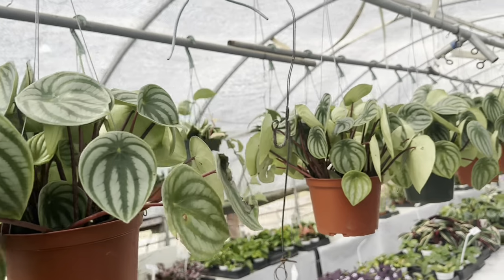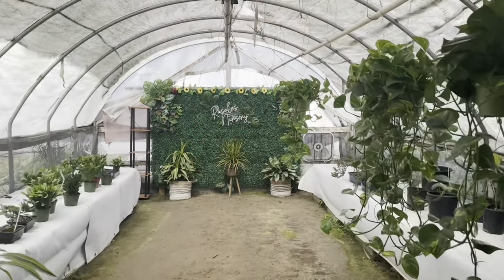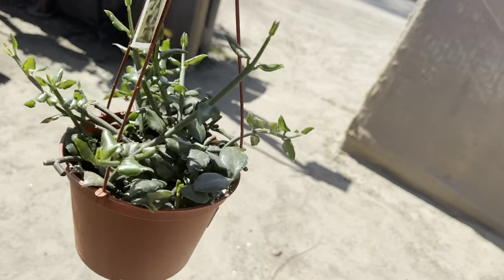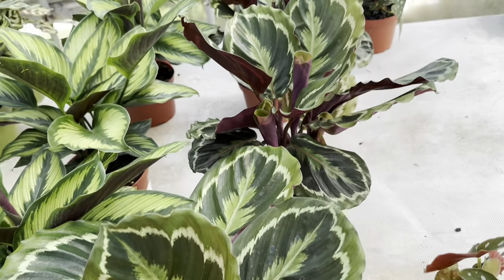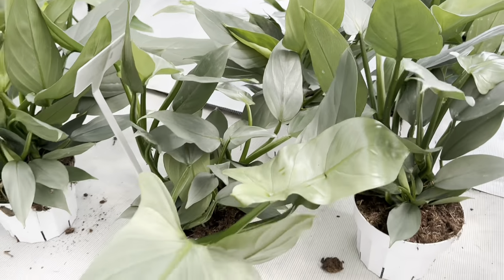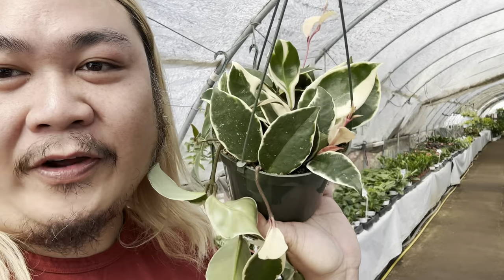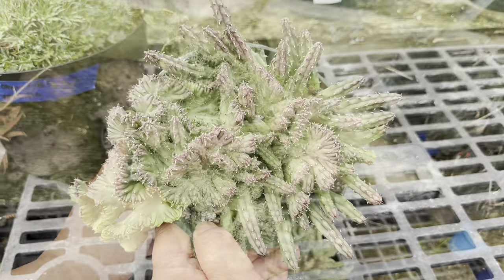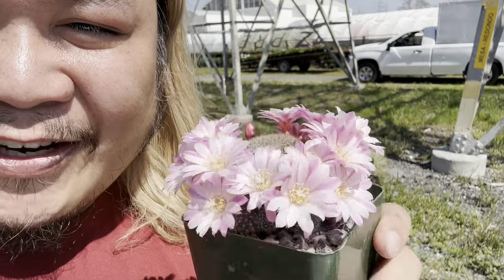What 2 Trips to the Same Nursery Looks Like (Double Mega Haul)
Rosales Nursery

Sol Soils! Try their peat moss free mix with me!